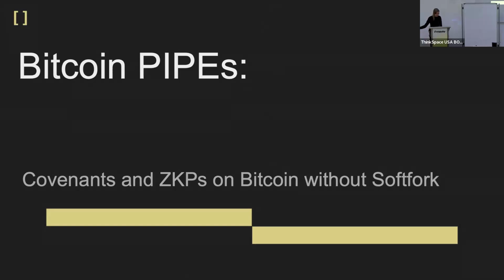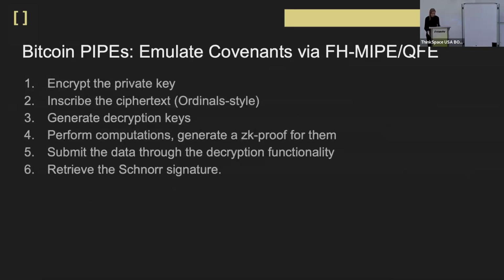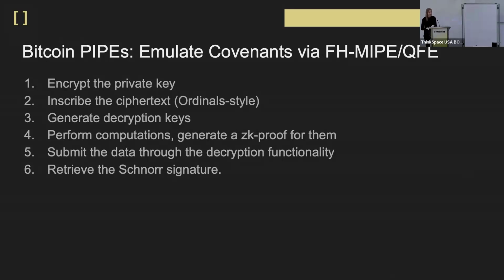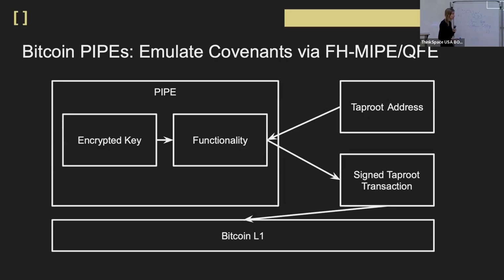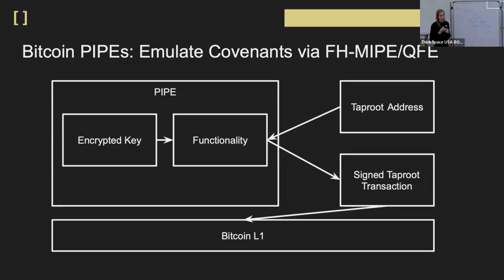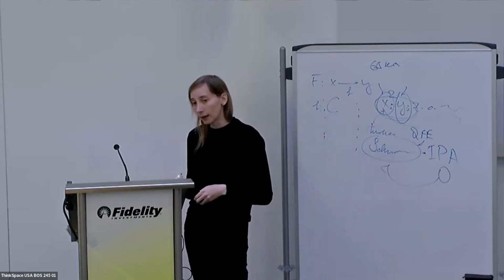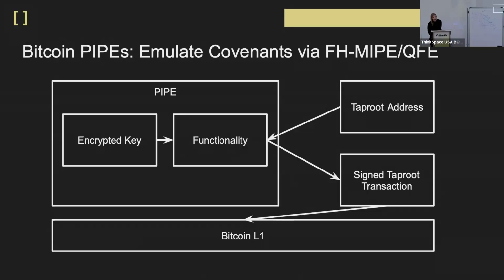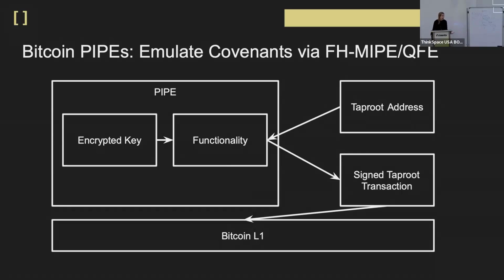Bitcoin PIPEs w/ Misha Komarov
Misha Komarov presents a scheme for covenant emulation on Bitcoin using Polynomial Inner-Product Encryption Schemes

Presentation from OPNEXT, a Bitcoin Scaling conference.

Get your tickets OPNEXT April 11-12, 2025 in Tysons, VA!
opnext.dev

OPNEXT is produced by Blockspace Media